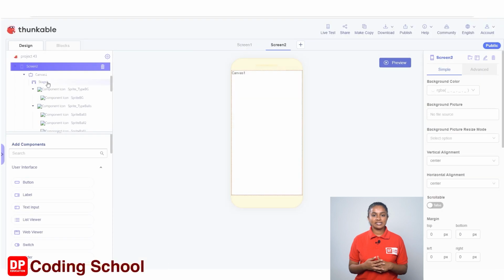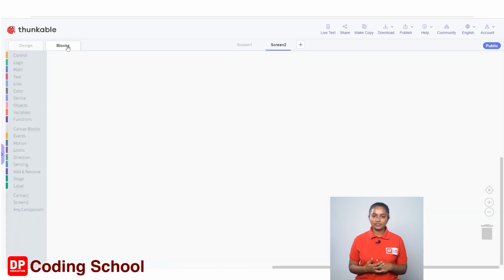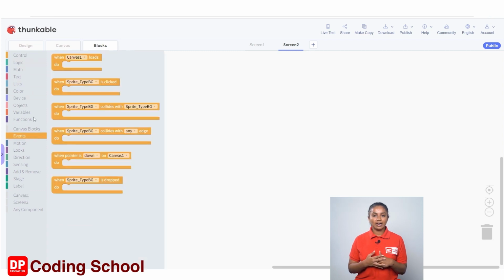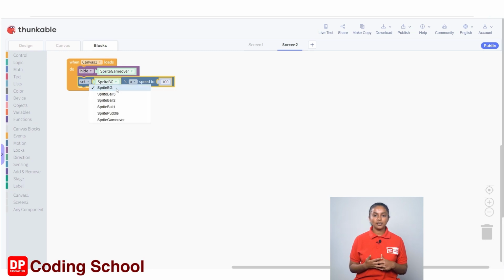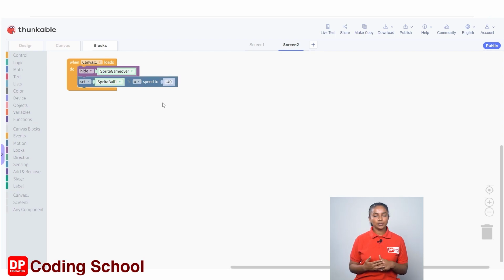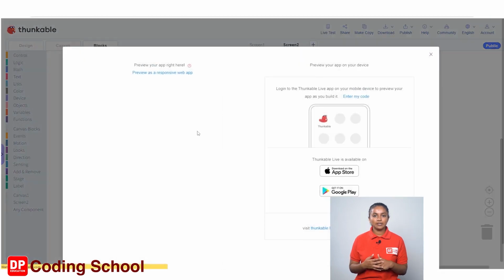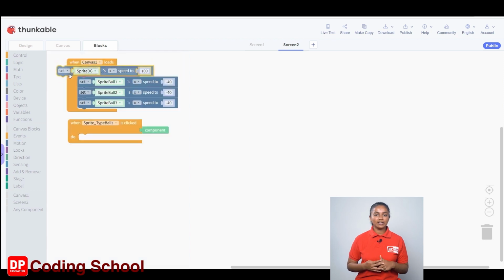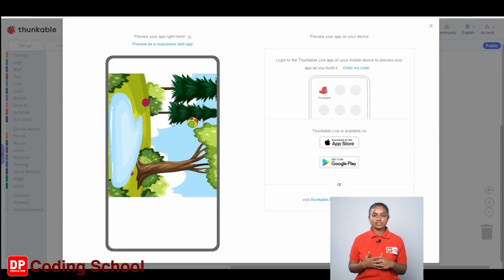Project 108 Step 7 - How to make Balls move towards the puddle